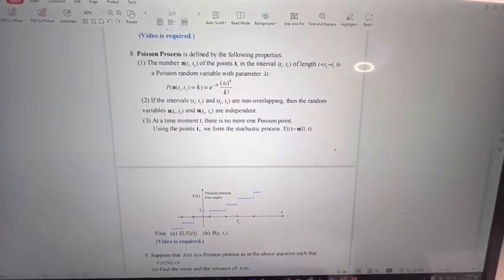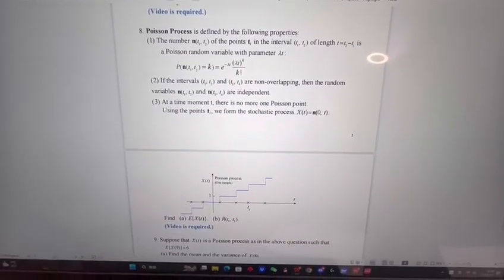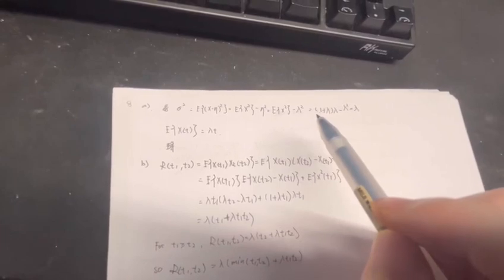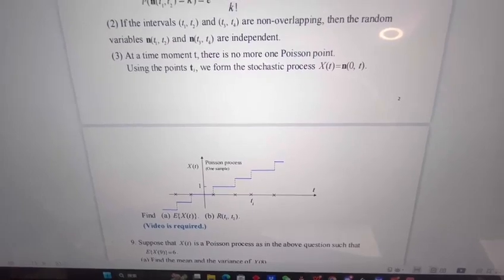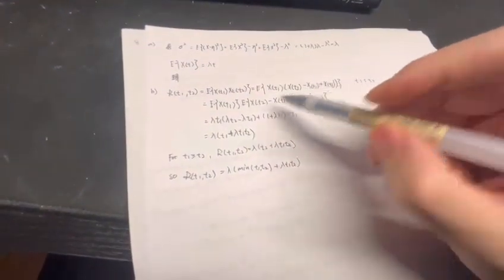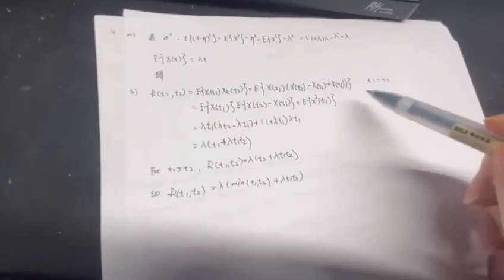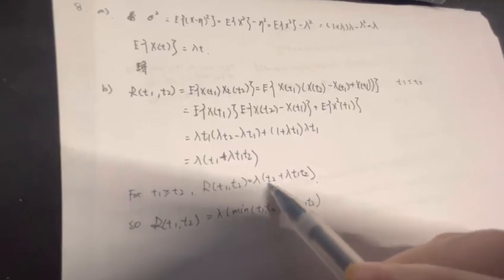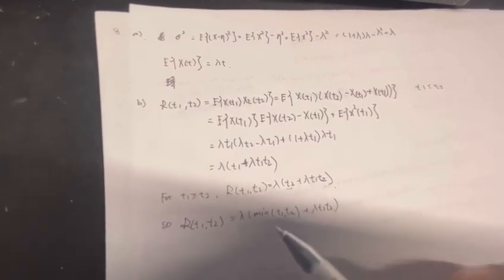Probability and Stochastic Processes NYU Spring 2023 HW 7 8